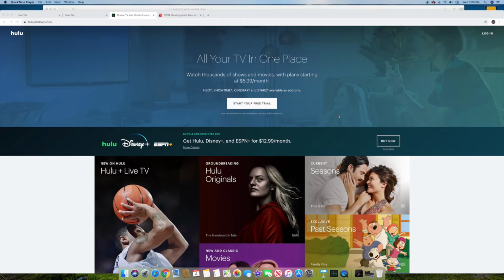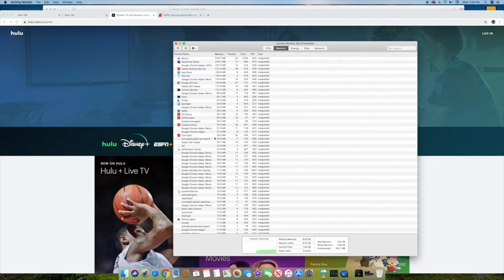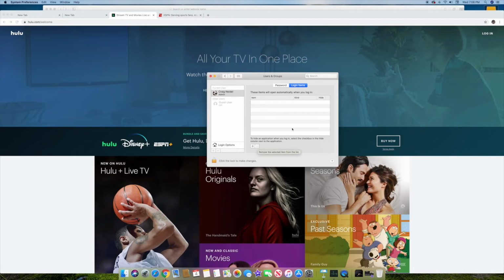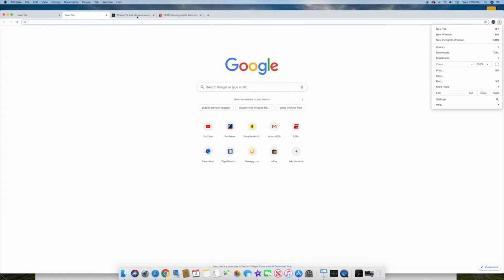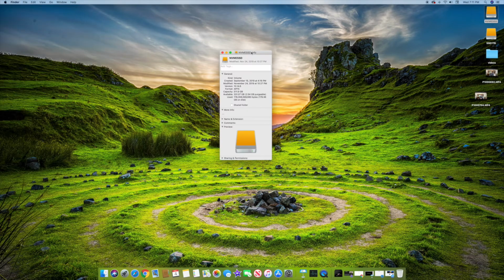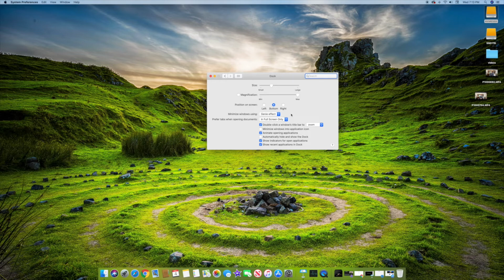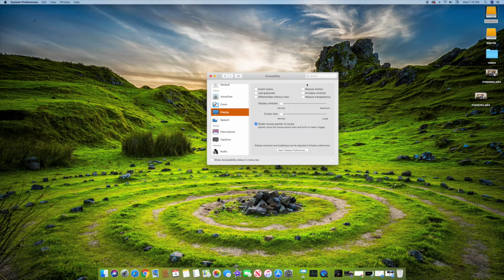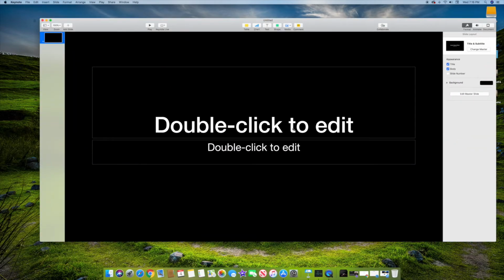What Are Things You Can Do To Speed Up Apple macOS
In this video we cover simple things you can do to speed up Apple macOS.  These are very quick things to check to give older Macs a little more resources and hopefully more speed.

If your Apple computer seems slower than it used to be you may have things eating up resources.  You need to find those resource hogs in order speed up your system.

So if you are looking for ways to speed up macOS you have a number of things you can do from simple to more complex.  We are only focusing on things you can do in about 5 minutes to try and free up those resources.  We are not going to cover more complex changes like upgrading your hard drive and other items like that.

If you have any other methods to quickly free up your macOS resources and speed up systems please post them in the comments and we can make a follow up video.